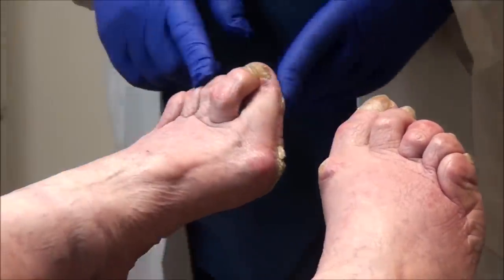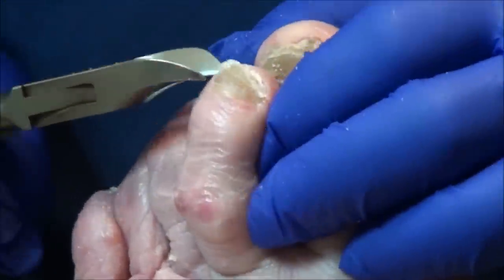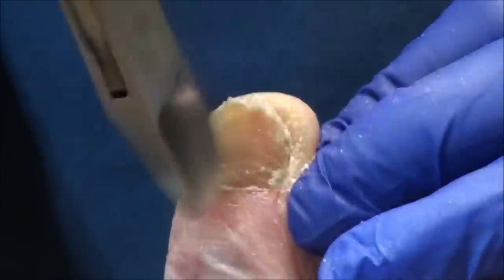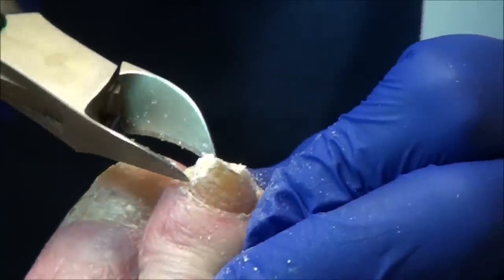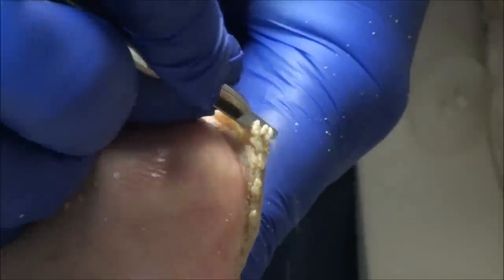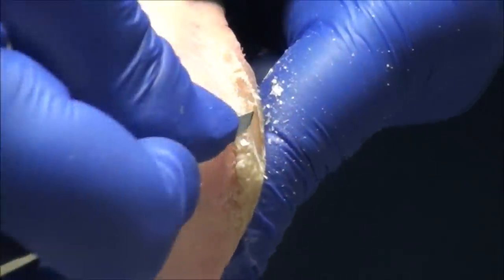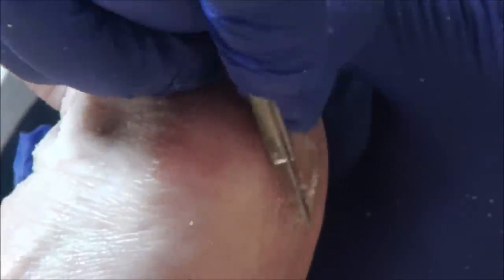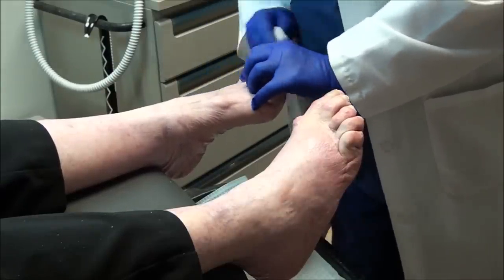The Whole Shebang - Dr Nail Nipper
Dr Nail Nipper is working on her patient. This video shows nails, calluses and. the curette! In addition, this patient has a large bunion with an overlapping 2nd toe. The bunion doesn't bother her, but the toe does, because it rubs on the top of the shoes. Here, they discuss fixing the bunion vs. removing the toe.